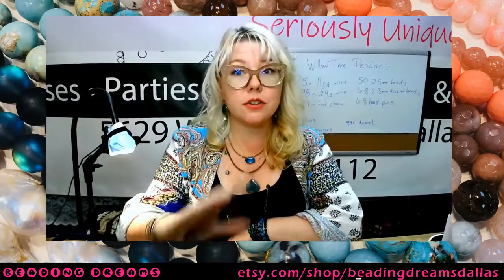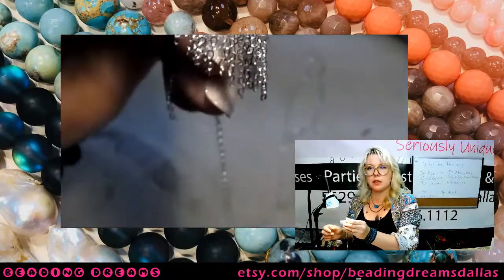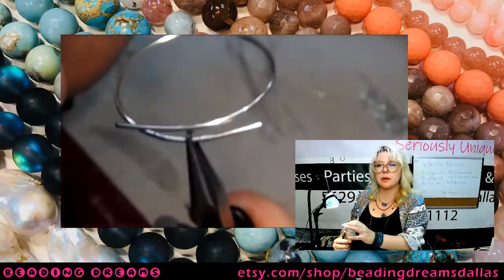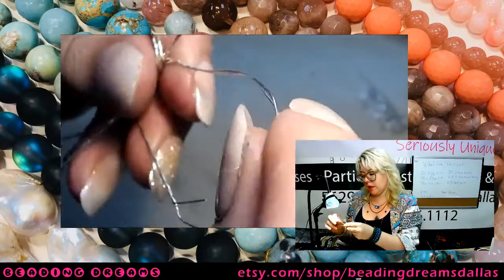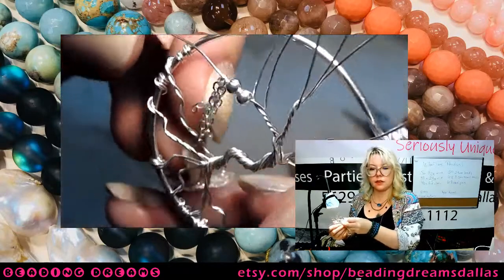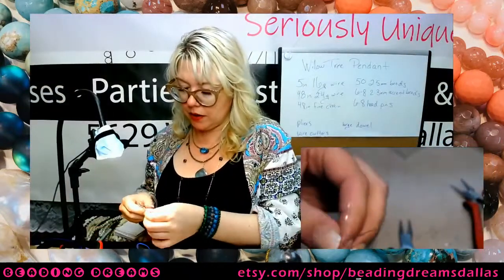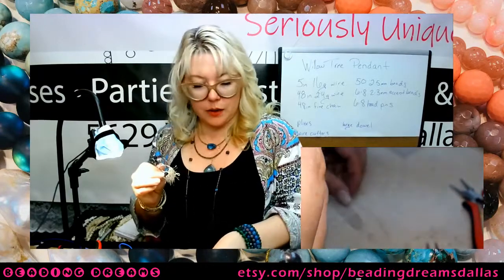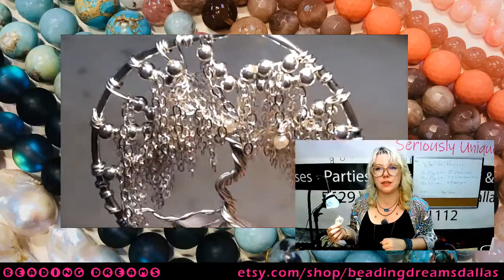Willow Tree Pendant Tutorial